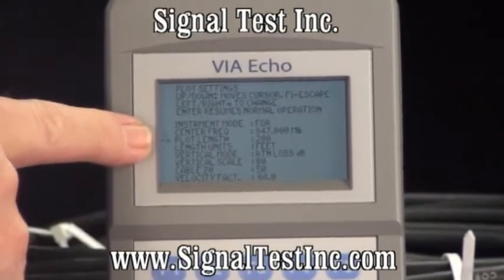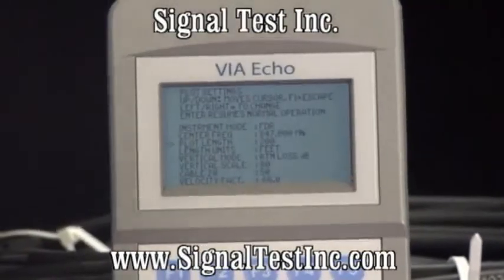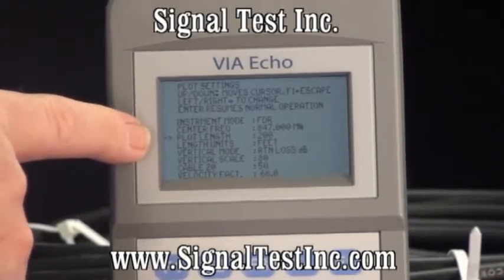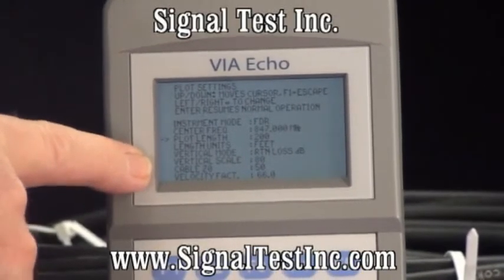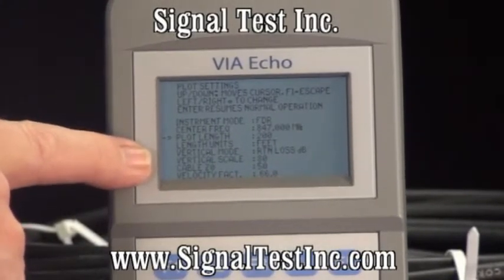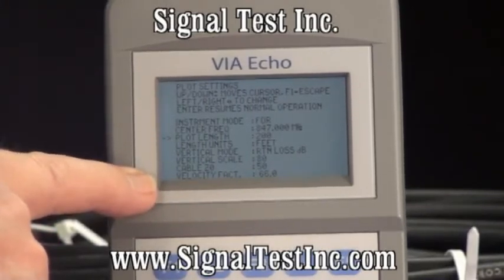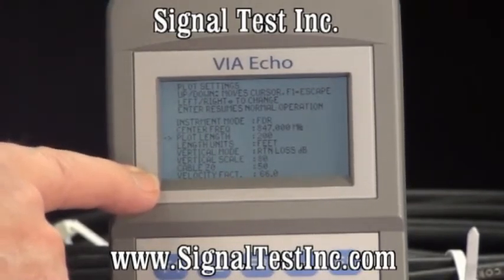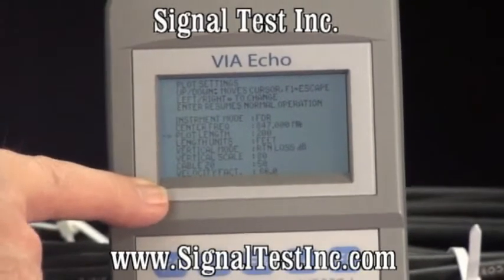AEA VIA Echo Part 5 of 8 - Setup for FDR Frequency Domain Reflectometer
The Setup for FDR Frequency Domain Reflectometer is teached by AEA Technology and Signal Test.

The Echo is a hand-held Vector Impedance Analyzer (Vector Network Analyzer), Spectrum Analyzer, Power Meter, and Frequency Domain Reflectometer (FDR) in one instrument. Echo models come in frequency ranges of 4MHz-to-1.0GHz or 4MHz-to-2.5GHz. The VIA Echo Network Analyzer was designed for performing antenna testing and tuning, transmission line testing and fault locating, cellular site turn-up testing and troubleshooting. It can be used for individual component testing, system or network testing. In a production environment Echo can be used to verify components and assemblies the same as equivalent Agilent (old HP) Network Analyzers at a fraction of the cost.

The VIA Echos all come with two ports, S11 and S21, to perform both reflective and loss/gain measurements. The full suit of test parameters in the Echo instruments are: SWR, Return Loss (dB), Phase Angle, Reactance (X), Resistance (R), Impedance (Z), Gamma Magnitude, Gamma Angle, Linear Gain, Phase Gain, Spectrum Analysis (specific models), Frequency Domain Reflectometer (specific models) and Power Meter (specific models).

Signal Test Inc sales Vector Impedance Analyzer, Spectrum Analyzer, Power Meter and Frequency Domain Reflectometer for all your needs.